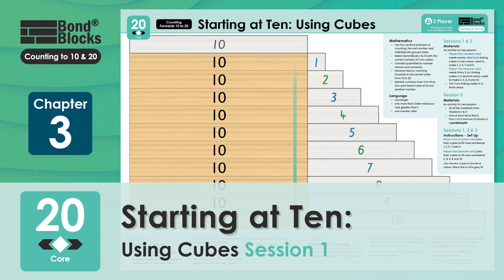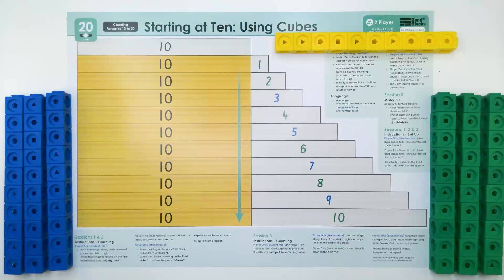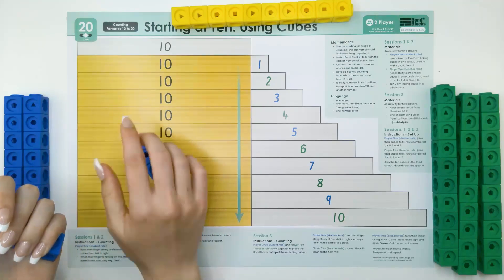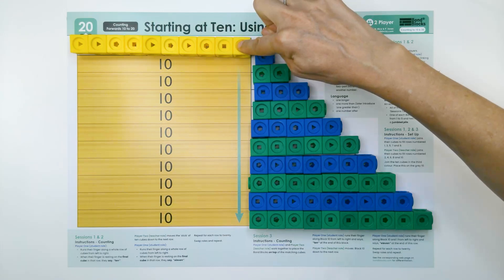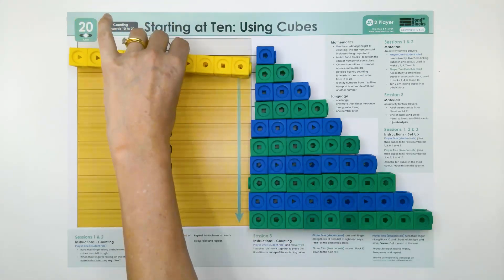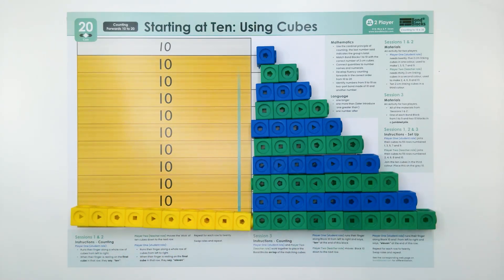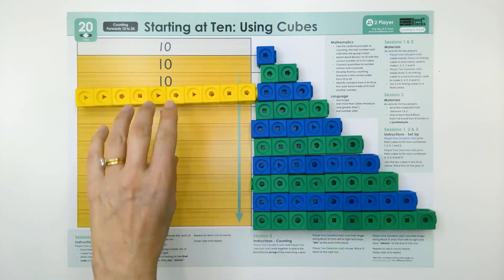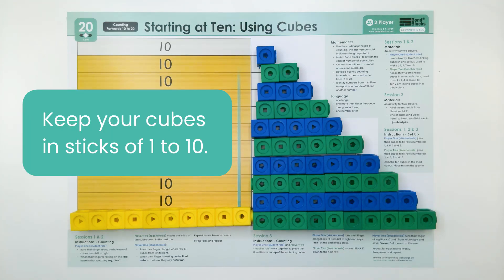20) Starting at Ten: Using Cubes_Session 1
20) Starting at Ten: Using Cubes_Session 1

0:00 Math Cat aka Misty
0:30 Mathematics
0:36 Materials
1:37 Set Up
2:00 Instructions
2:45 Player One
3:32 Mathematics
4:14 Player Two
4:54 Keep cubes in sticks